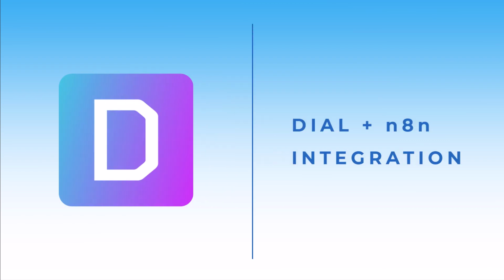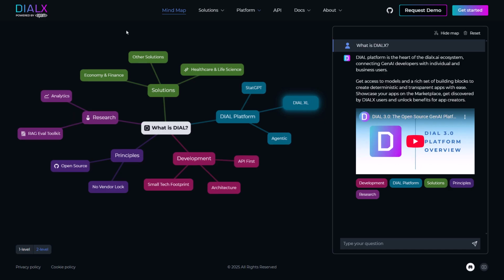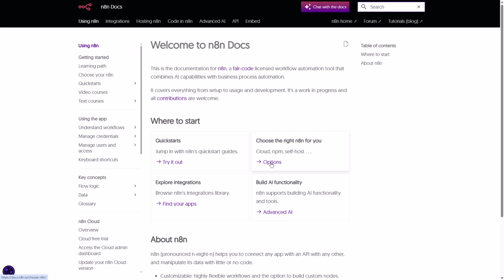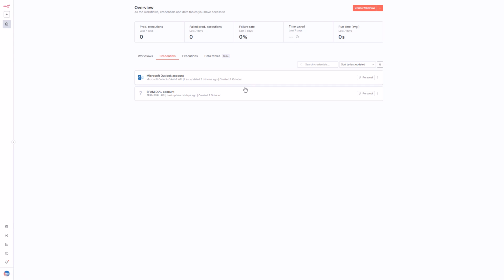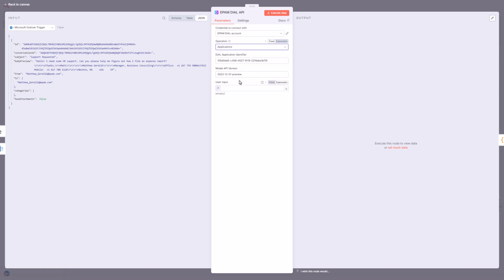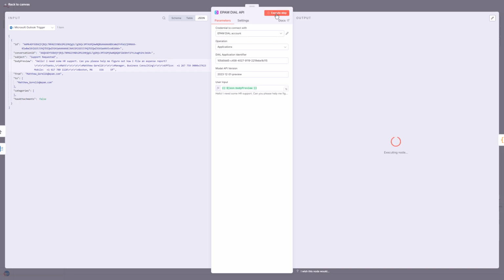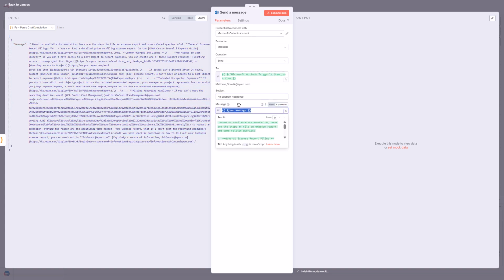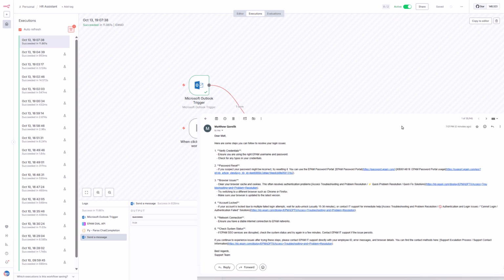DIAL + n8n Integration: AI-Empowered Enterprise Workflow Automation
DIAL + n8n Integration: Build AI-Enhanced Workflows with Ease!

Learn how to integrate DIAL's open-source agentic AI platform with n8n (nodemation) to create powerful automated workflows for your enterprise. In this technical tutorial, we demonstrate building an AI-powered HR assistant that automatically responds to employee emails using custom DIAL agents and n8n automation.

🎯 What You'll Learn:
• How to connect DIAL API with n8n workflows
• Using DIAL's enterprise AI agents and applications